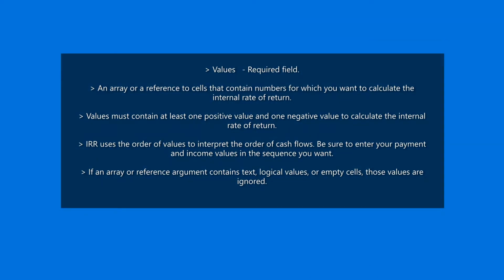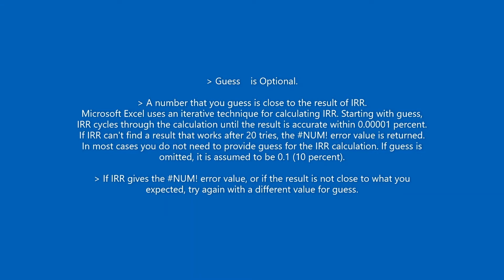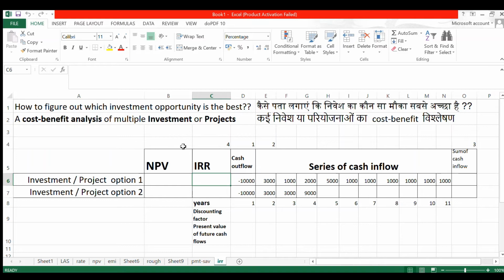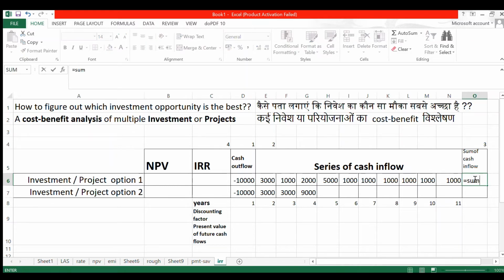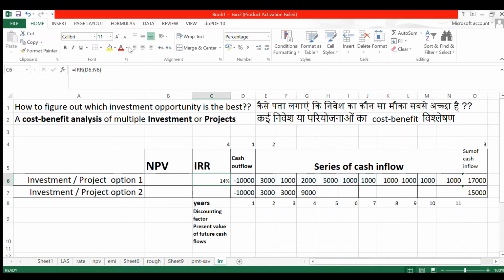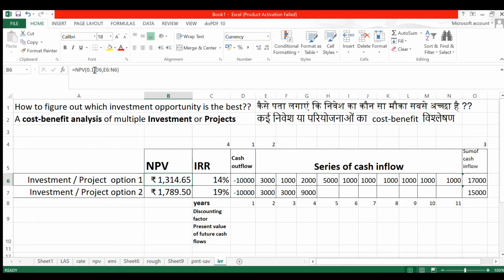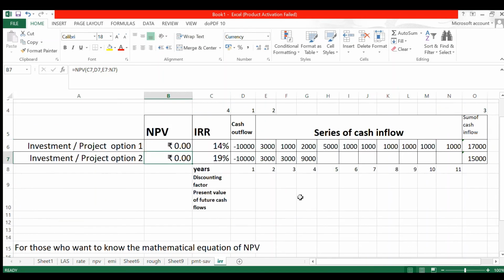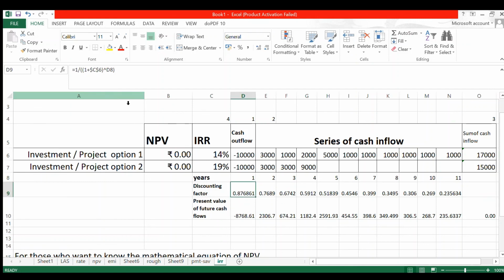IRR function. How to figure out which investment opportunity is the best?? सबसे अच्छा निवेश मौका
How to figure out which investment opportunity is the best??
A cost-benefit analysis of multiple Investment or Projects
कैसे पता लगाएं कि निवेश का कौन सा मौका सबसे अच्छा है ??
कई निवेश या परियोजनाओं का  cost-benefit  विश्लेषण